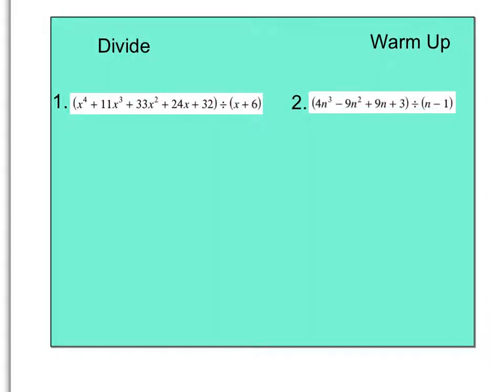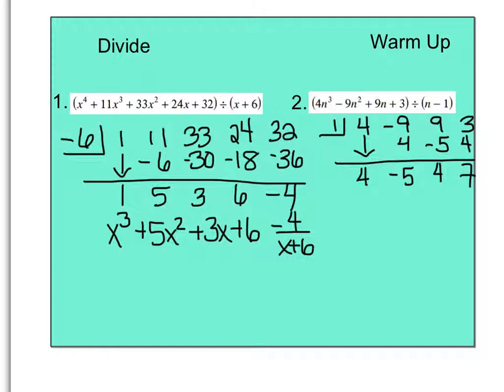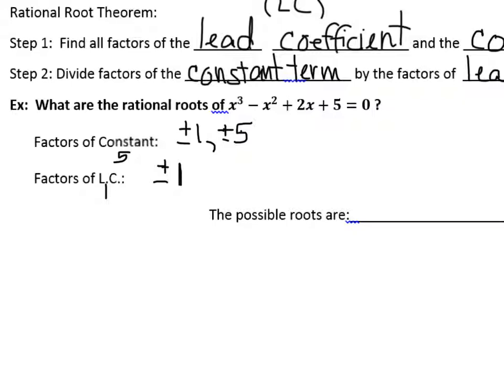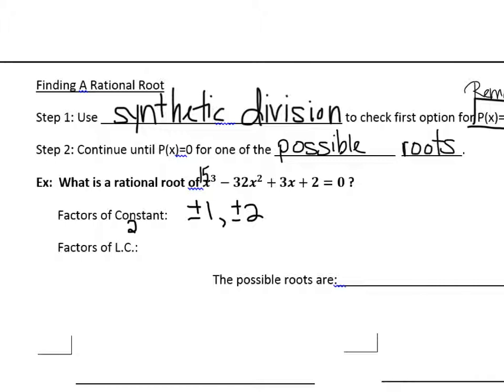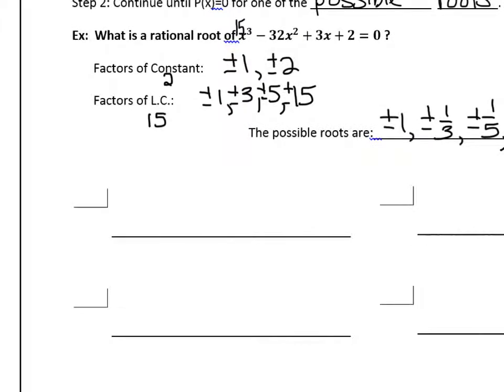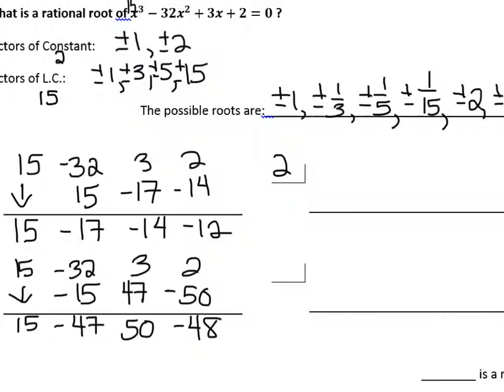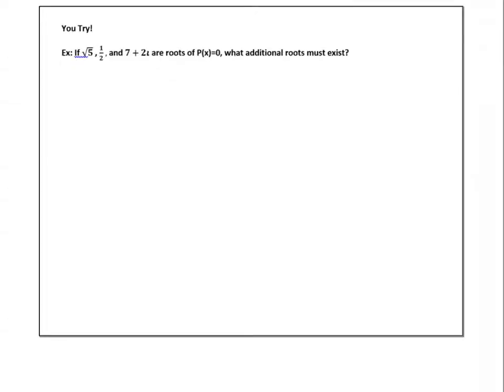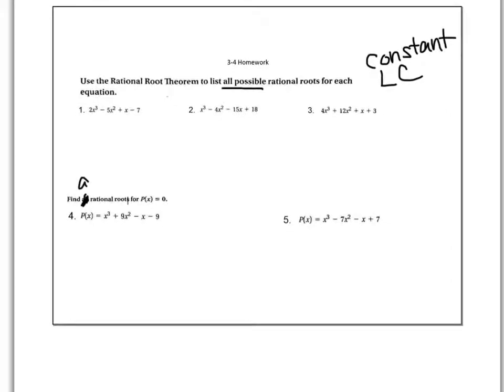3-4 part 1